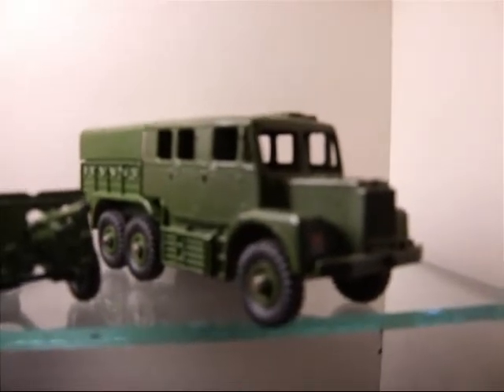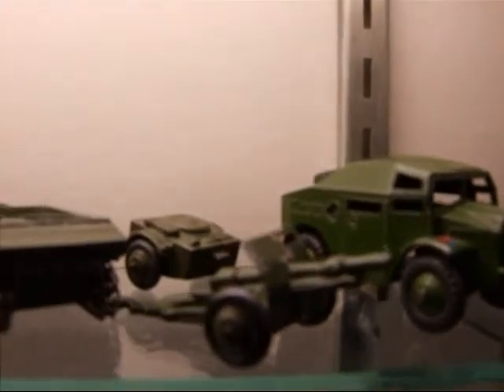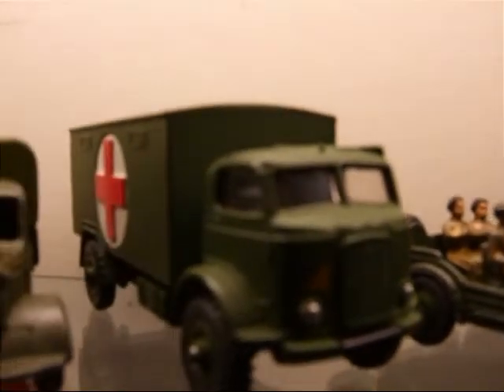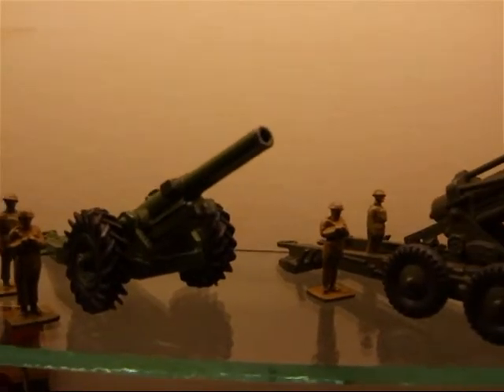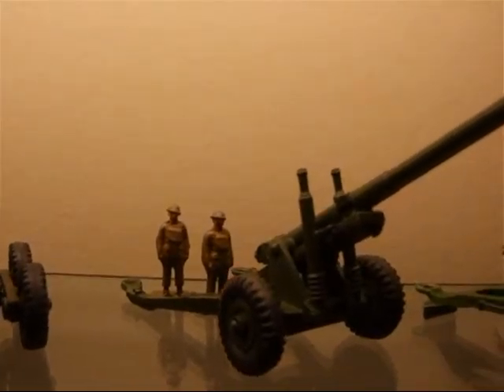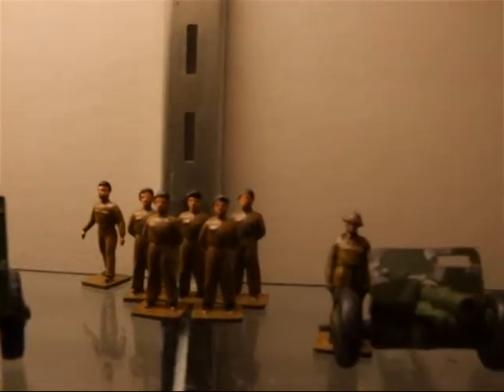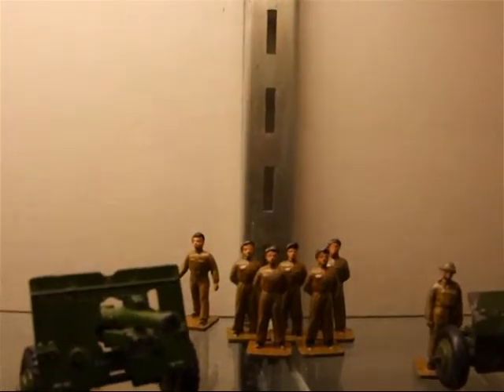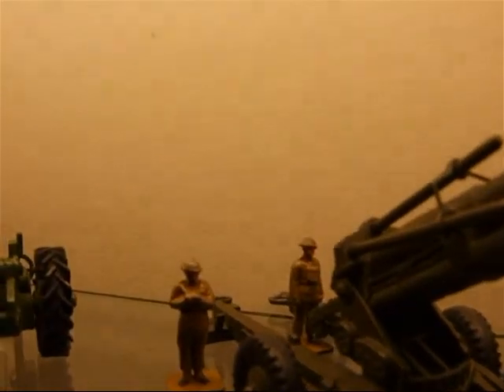Dinky Toys Military Review